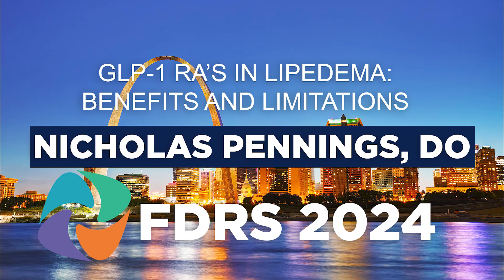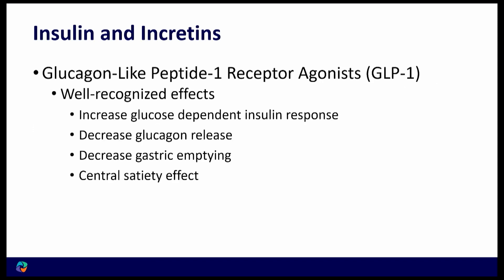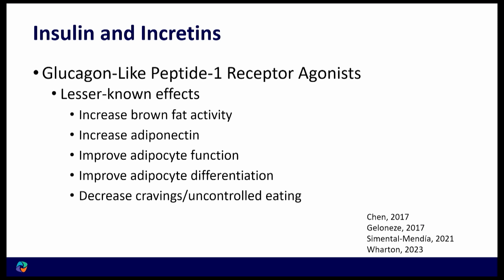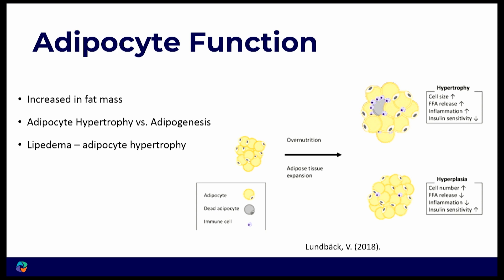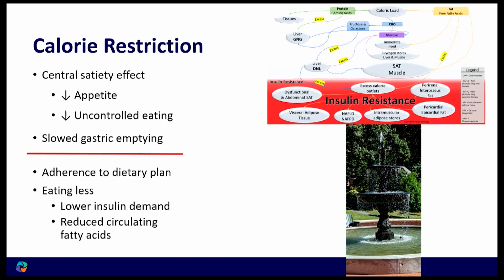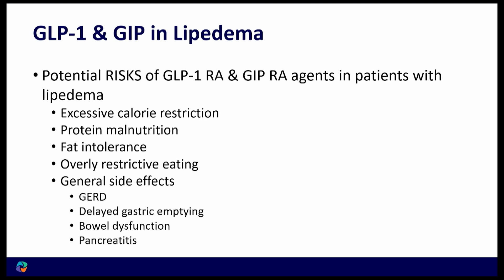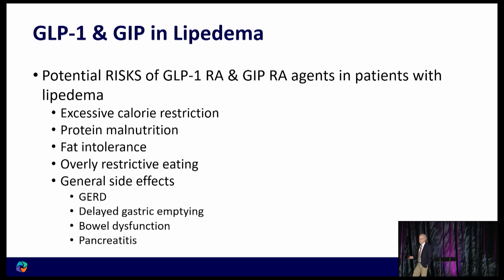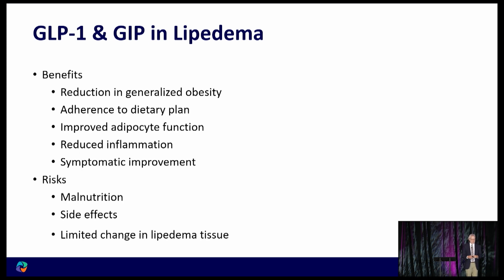FDRS 2024 - GLP-1 RA’s in Lipedema: Benefits and Limitations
Presenter: Nicholas Pennings, DO

GLP-1 and GIP receptor agonists have garnished a lot of attention for the treatment of obesity, but what is their role in the treatment of individuals with lipedema? This session will discuss what GLP-1 and GIP RA’s are, how they promote weight loss through their effects on appetite, and how they impact body fat. Discussion will include the effects of these agents on adipose cells and patient experiences utilizing these medications.